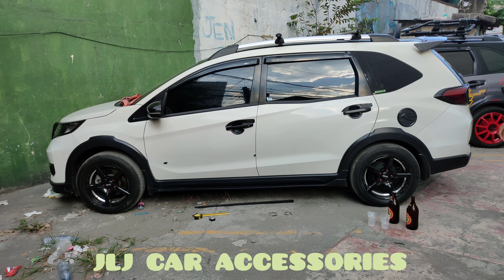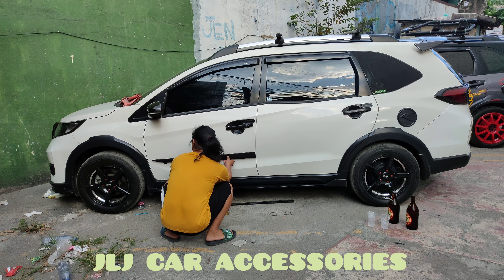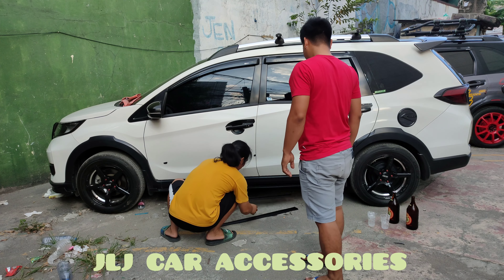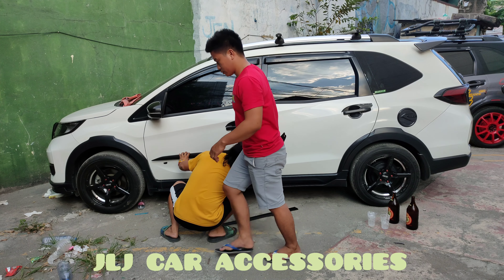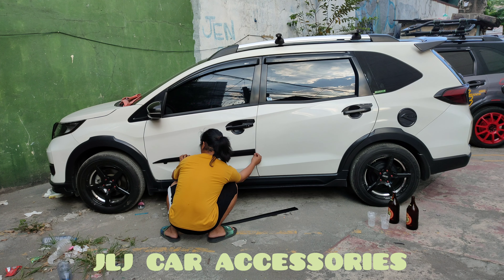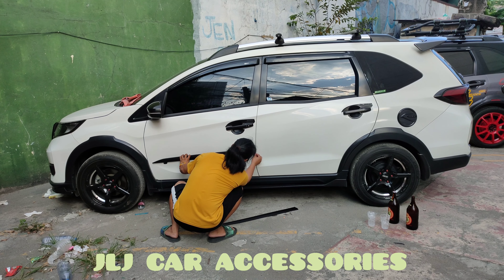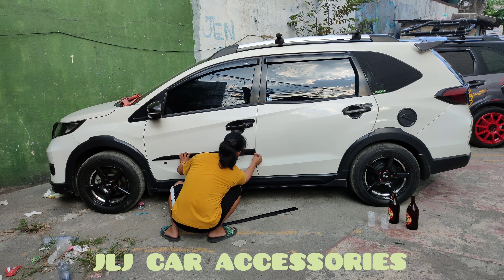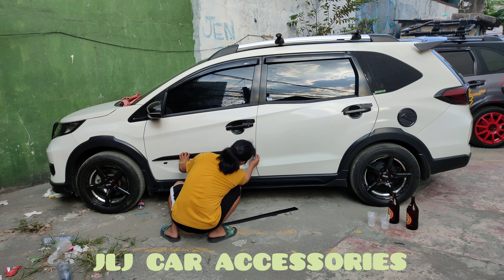BR-V Doorside Body Moulding Trim 👉how to install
kindly pm JLJ MADLAO for more details
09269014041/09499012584